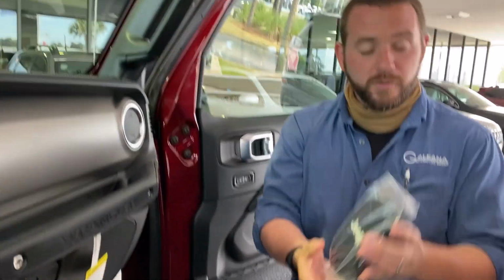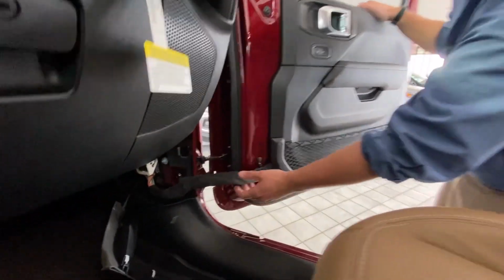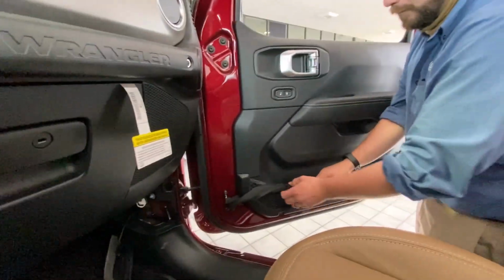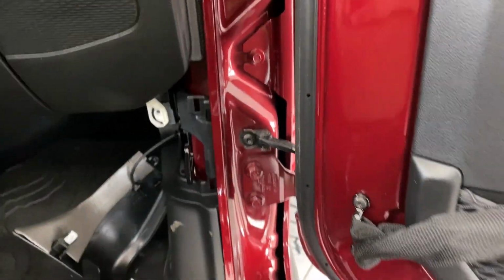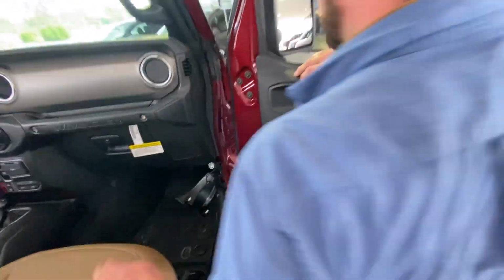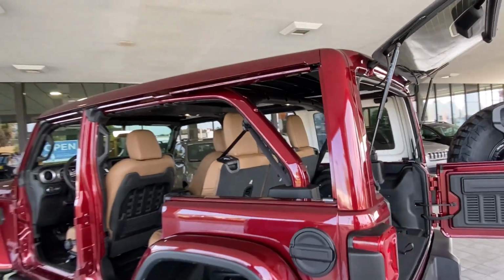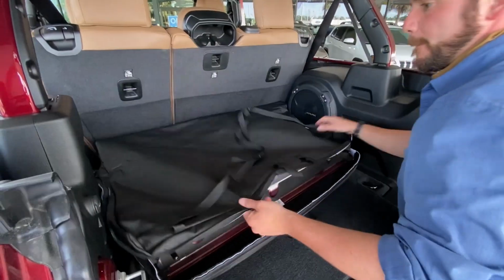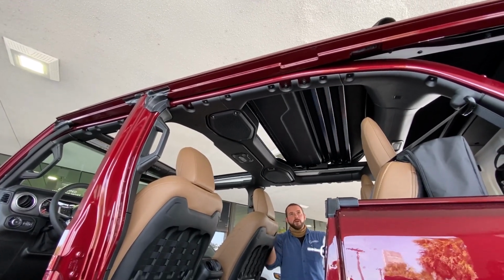How to Remove Doors & Windows on a 2021 Jeep Wrangler Rubicon with Sky 1-Touch Roof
Jeep Wrangler Unlimited Door Removal
Jeep Wrangler Rear Window Removal with Sky 1 Touch Roof
How to store Rear Windows in Bag
How to unclip Jeep Wrangler door electrical connector
How to operate Jeep Wrangler Sky 1-Touch Roof.

Dex Goodwin
Galeana Chrysler Jeep
180 Greystone Blvd.